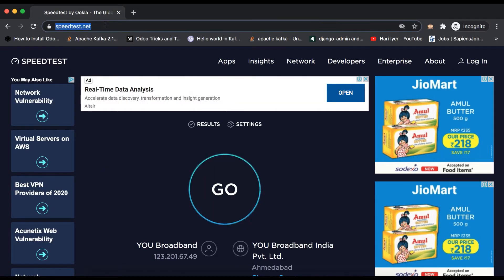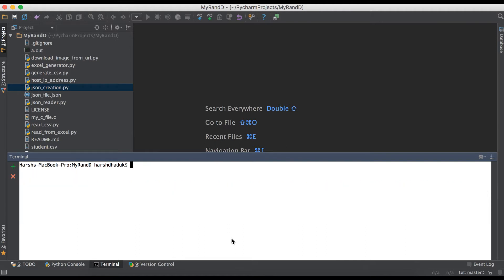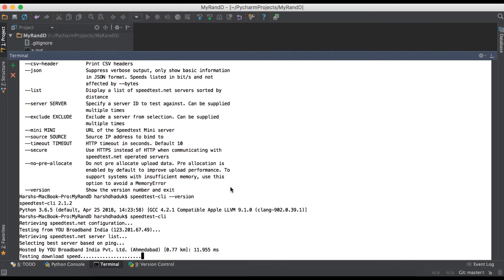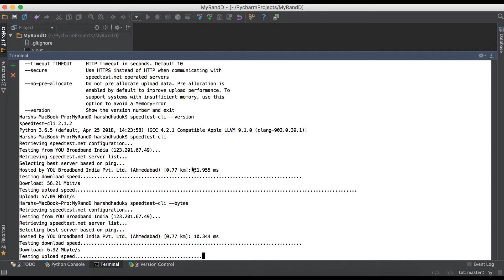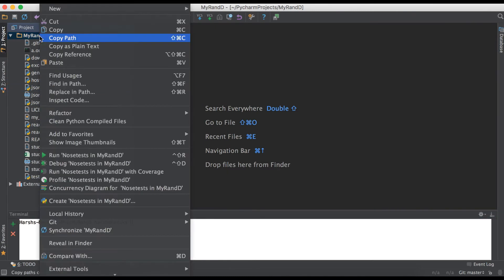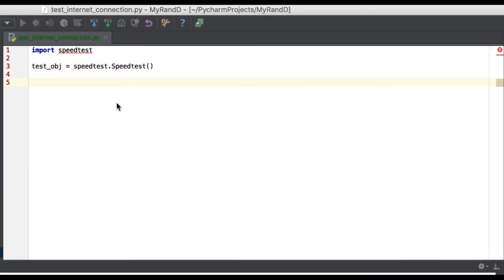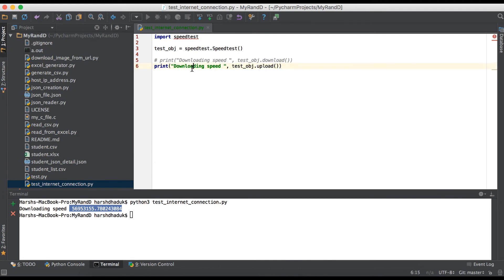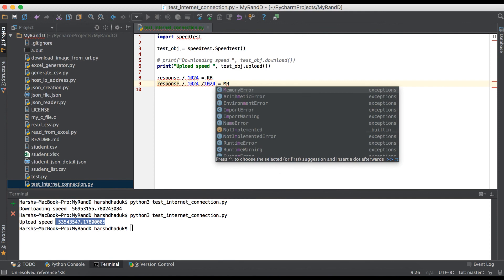How to test internet speed using Terminal or Python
In this discussion you will see, How to test internet speed using terminal or using python script, website provider provide package to test internet speed using terminal and if user want to test using python language its also possible. Please stay till end of this discussion .

how to check internet speed
how to test internet speed
Check internet speed using terminal
Check internet speed using website.
Check internet speed using python script.

How to get host name of system using python3.x

How to test internet speed using python3.